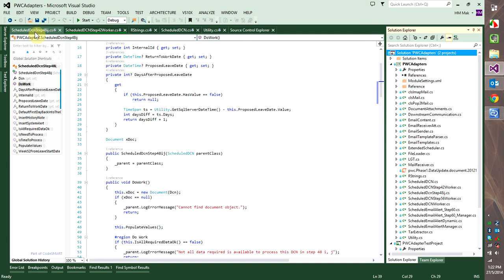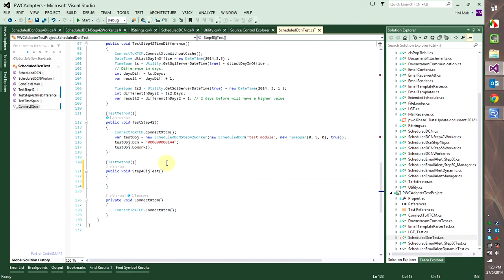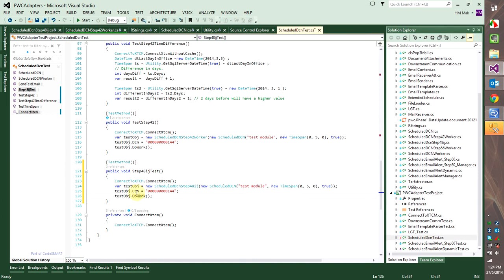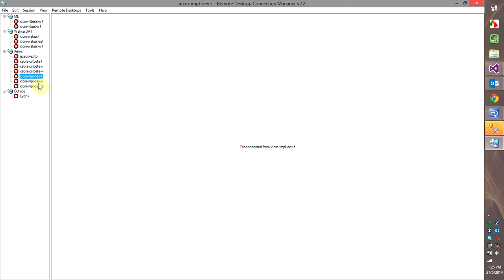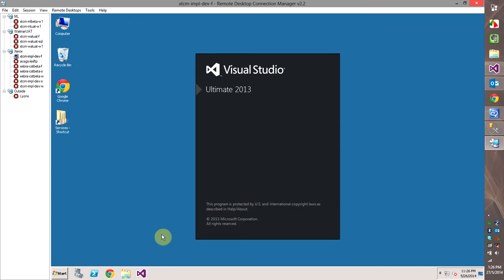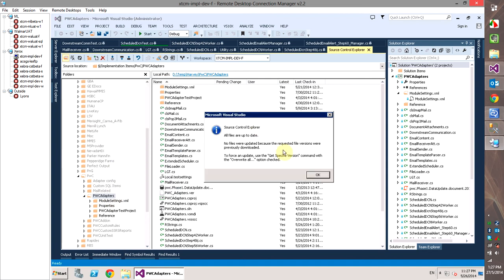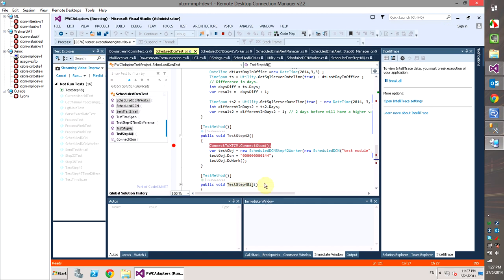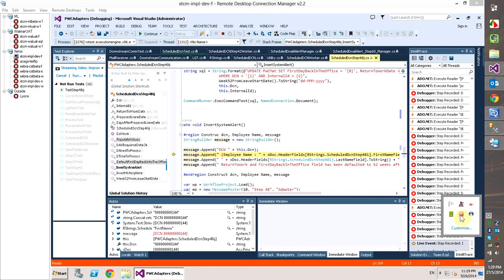Use unit test method to debug in VS